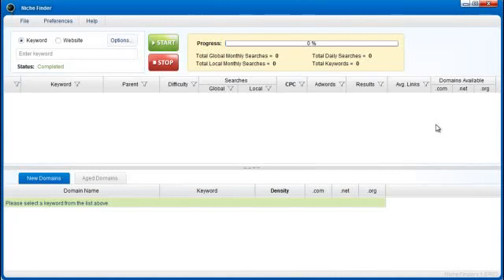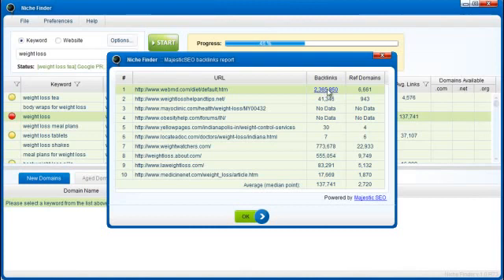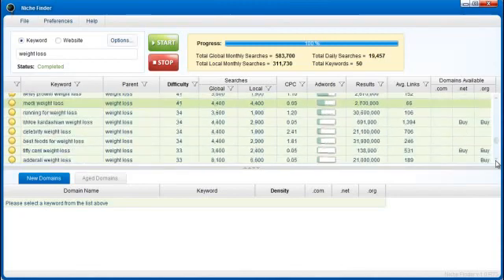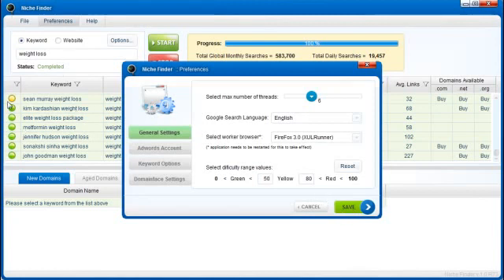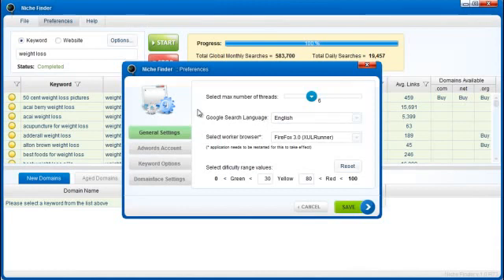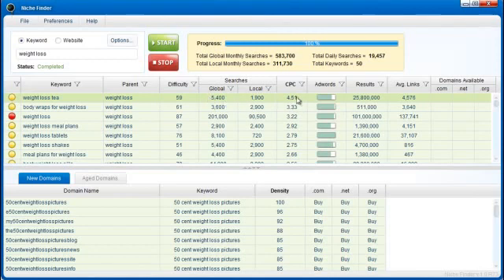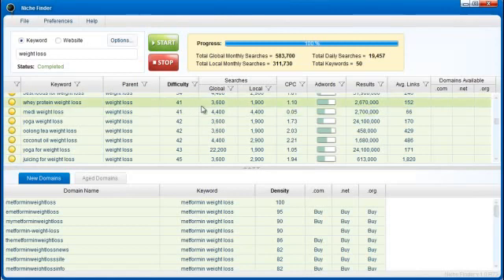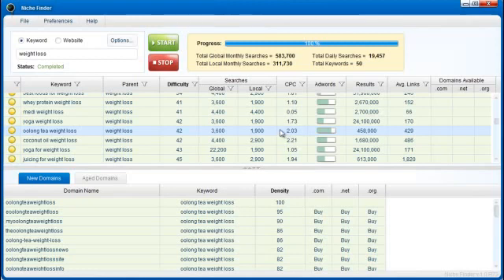Niche Finder Software - Cool New Features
This video shows you some cool new features that have been added to Niche Finder by user requests.

There are many niche finding software and keyword tools, but most of them are slow or have too many features for keyword and niche research.

Niche Finder by Brad Callen focuses on the main function that is important to enter a niche market. It will show you exactly how competitive any keyword is. How difficult OR easy it will be to rank that keyword in Google.

Not only will Niche Finder do this for you, in only a few minutes, but it will allow you to also generate an unlimited number of long tailed keywords actually being searched, right now, on Google.

And to find exact match domain names for ANY keyword all with 1 mouse click!.

With Niche Finder you can:
1. enter a keyword for the niche market of your choice
2. find related niche keywords fast
3. see the difficulty for keyword to rank in Google (red, yellow or green)
4. show  the buyers/profitable keywords
5. generate long tail keywords, to rank faster and easier

Looking for more niche marketing software?